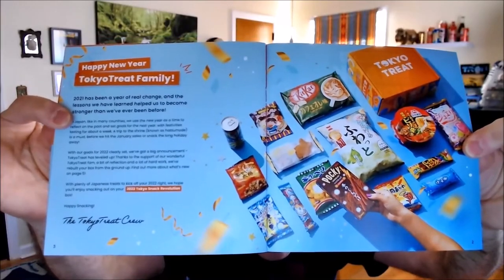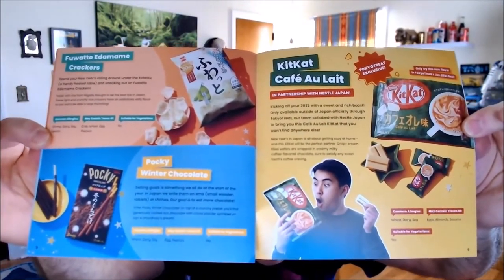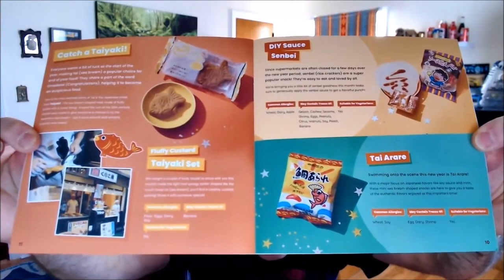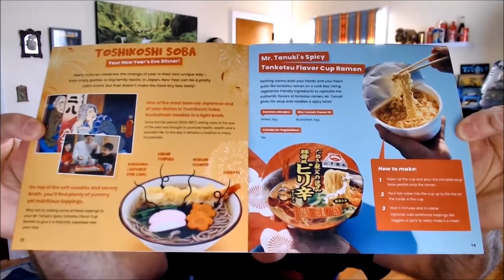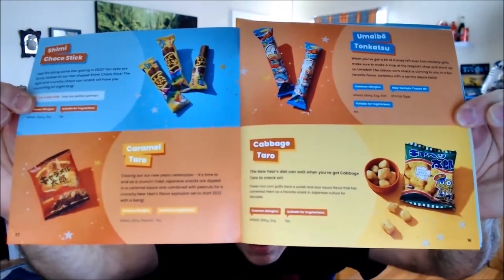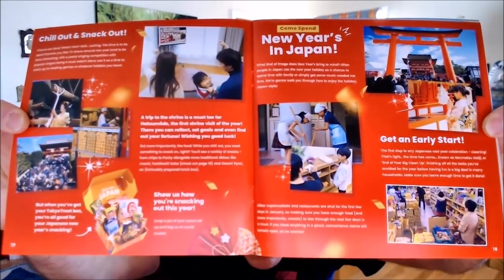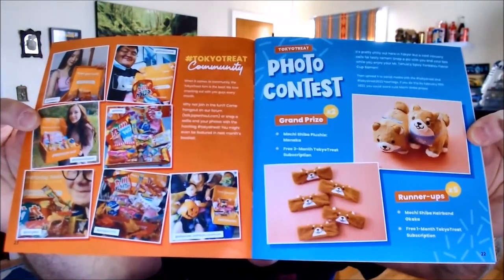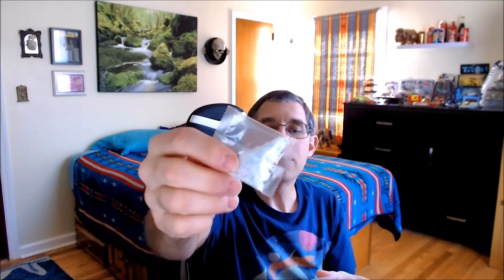Tokyo Treat January 2022 Premium Unboxing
A New Year has come, and with it, an upgraded January 2022 premium Tokyo Treat box, so let's check out the interesting mix of contents within it.  It makes for a wonderful surprise of edible delights each month.

If you like Japanese candies, chocolates, chips, crackers, drinks and food in general, definitely check out my favorite stores at: